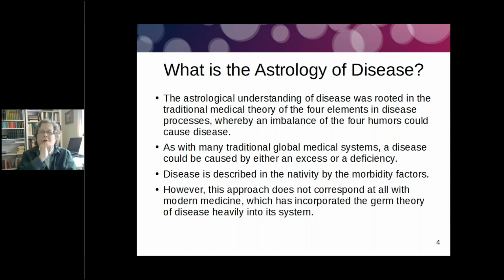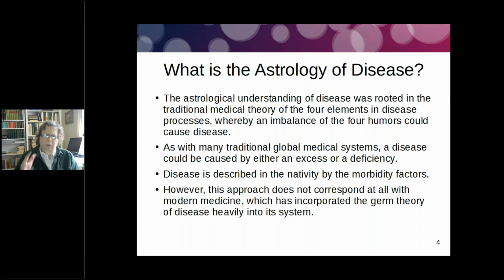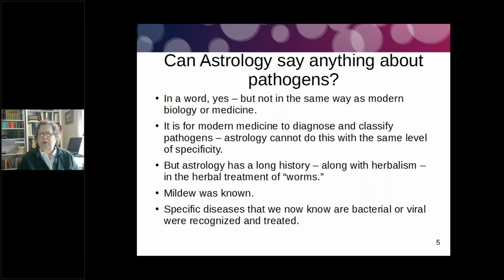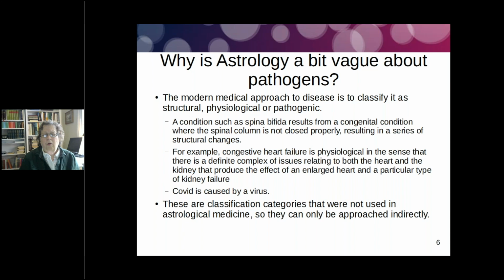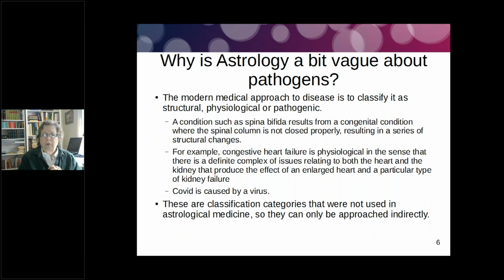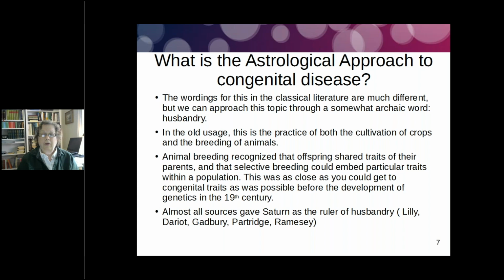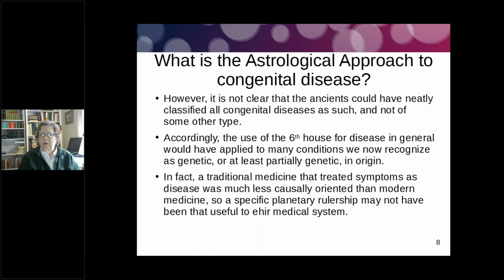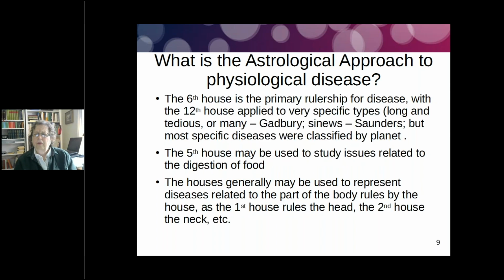Immunity as a Traditional Medical Concept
By: Lee Lehman

In this world of pandemics and antibiotic resistance, clients want to know their likelihood of getting sick. We will examine how to look at the solar return in order to look at immunity. Immunity is a word associated with modern physiology, but its antecedents in medical astrology are clear. We shall use the solar return to demonstrate the principle, and how to apply it to clients.